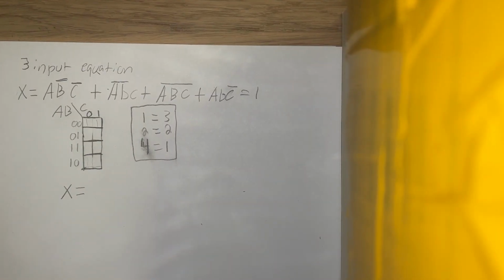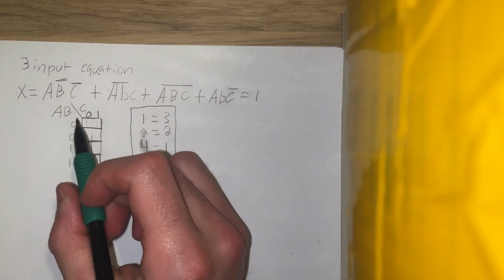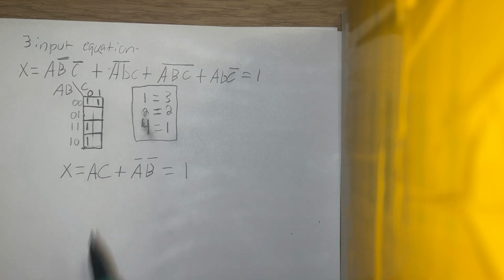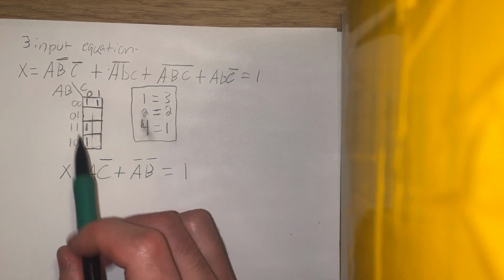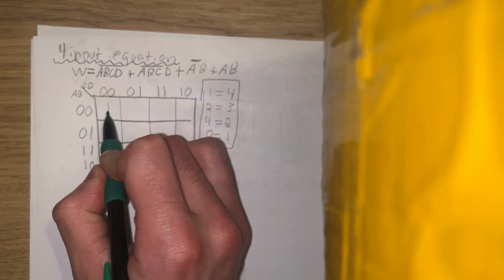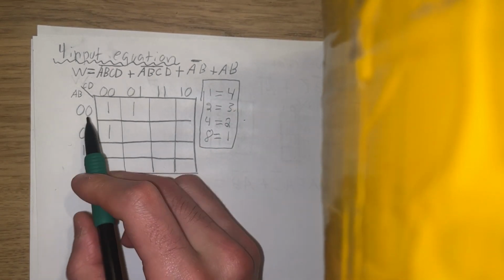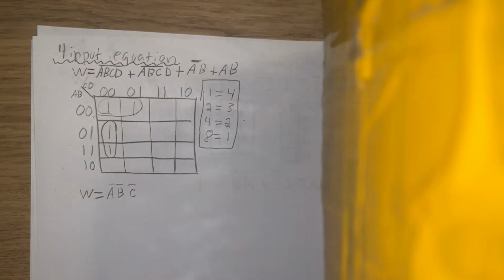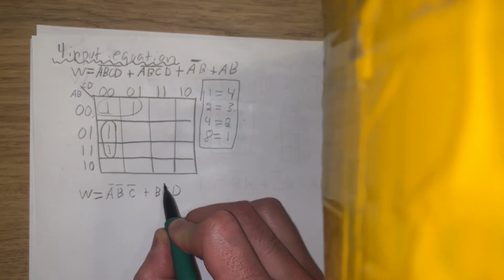3b - Free Demo